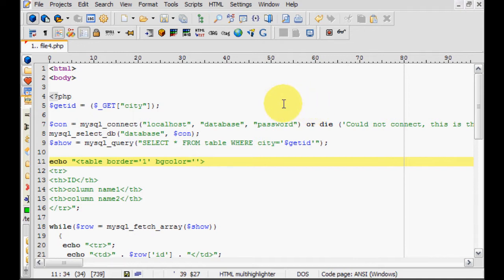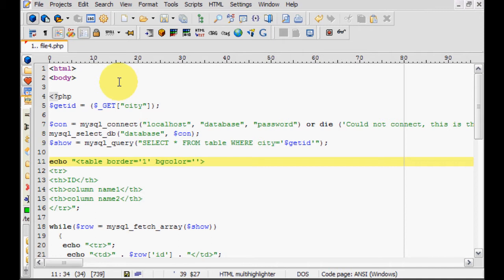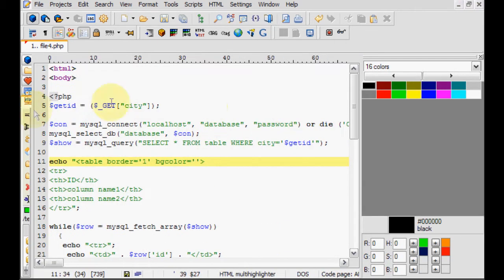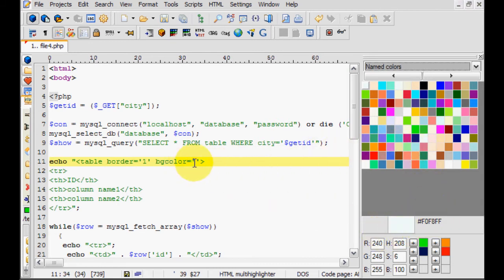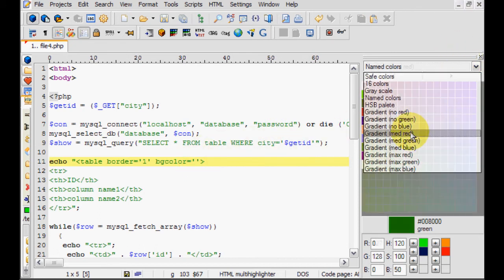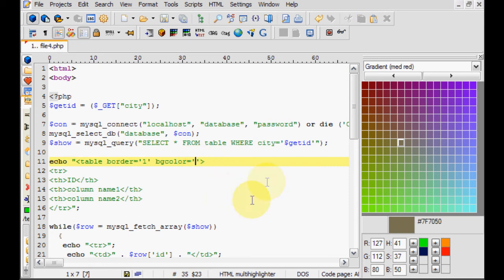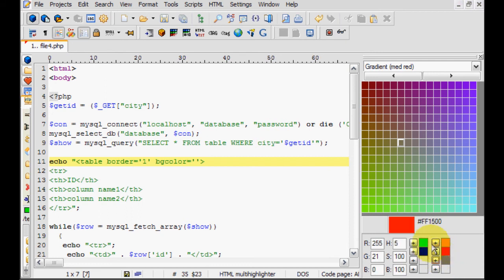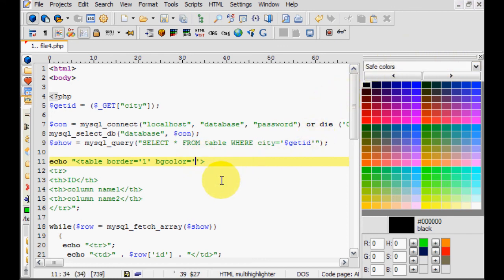PSPad Color Selector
This very useful tool in the code editor PSPad allows you to select colors and paste their codes or names in your script without having to ever close the program.